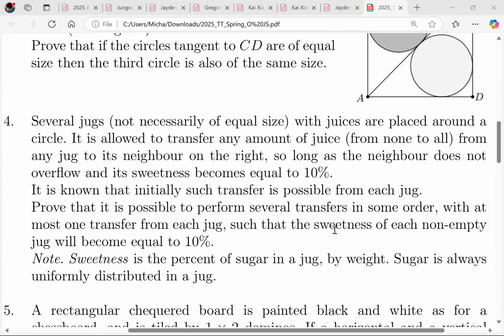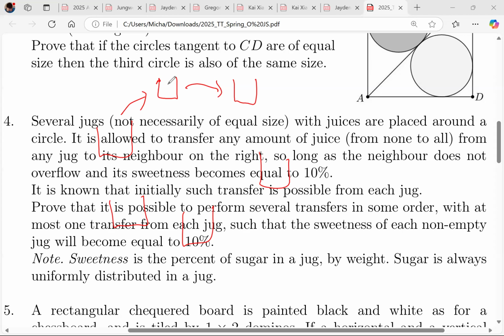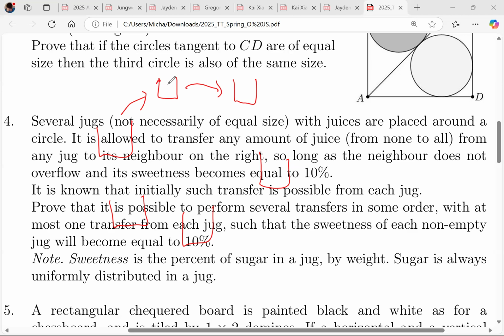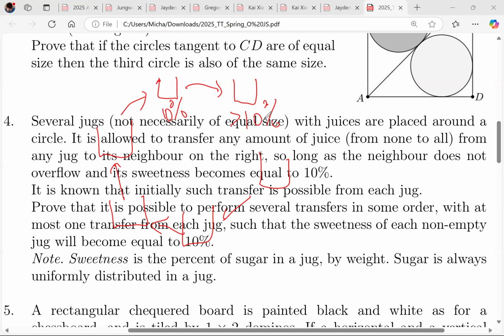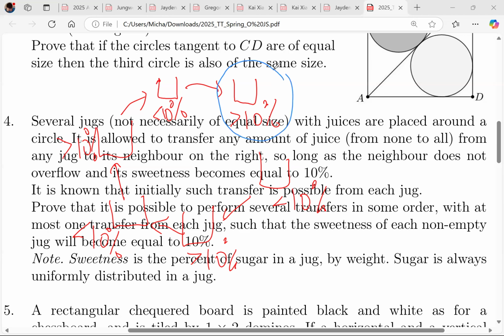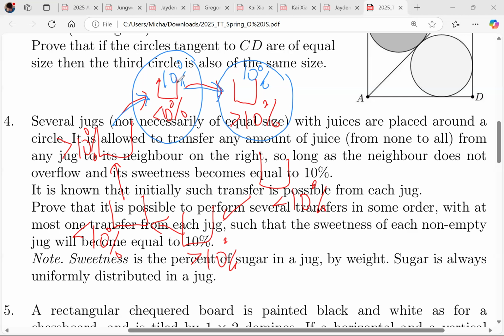Perplexing pouring problem (2025TTsJO4=SO3)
Tournament of towns O level Spring 2025

A level is March 22 this Saturday!

Algebra
Logic